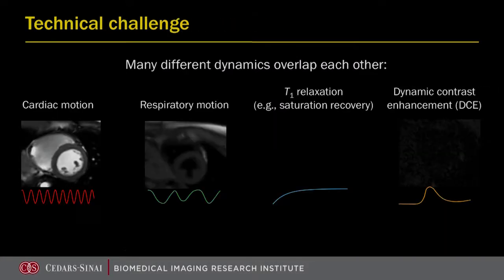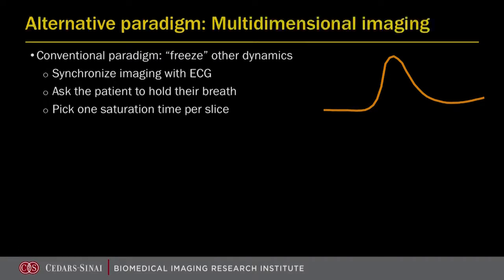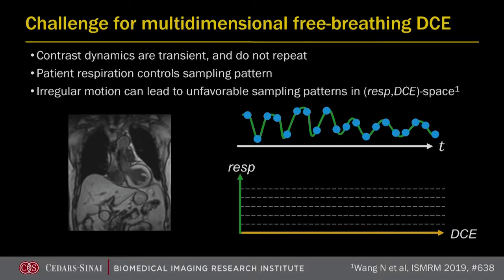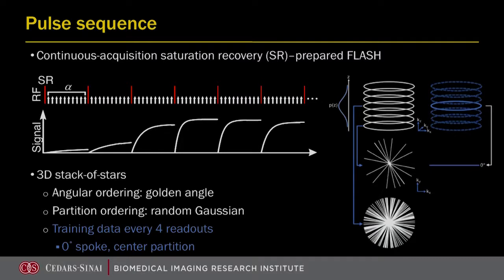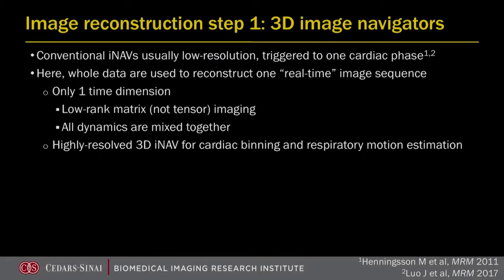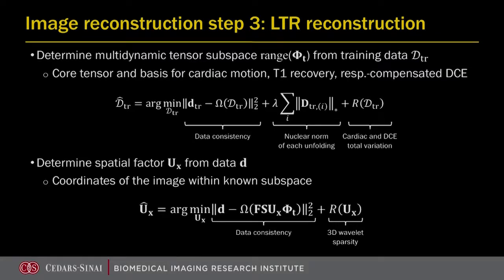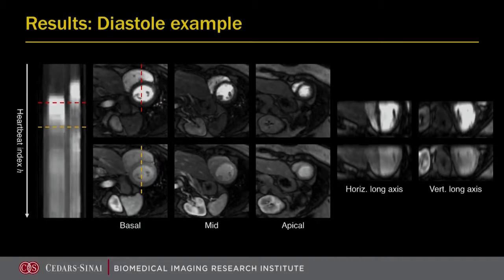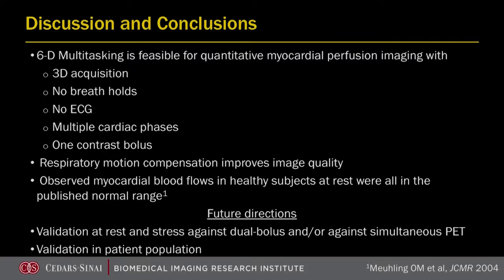SMRA 62 Anthony Christodoulou